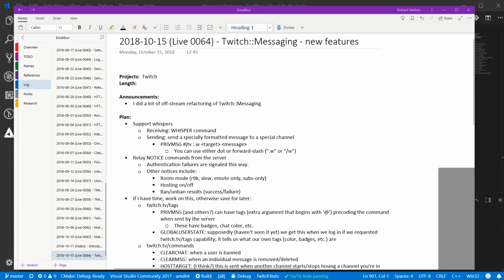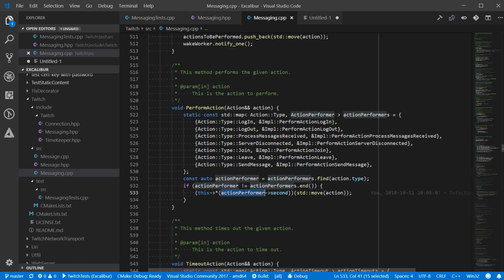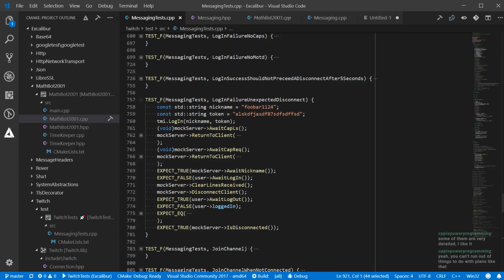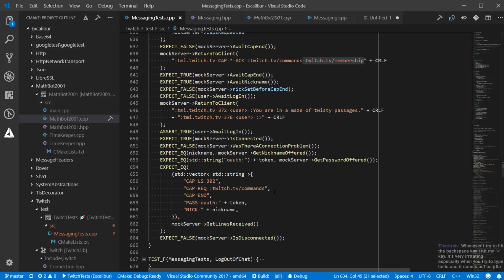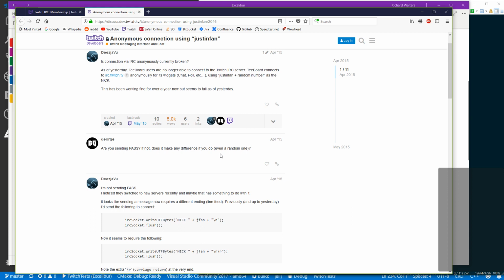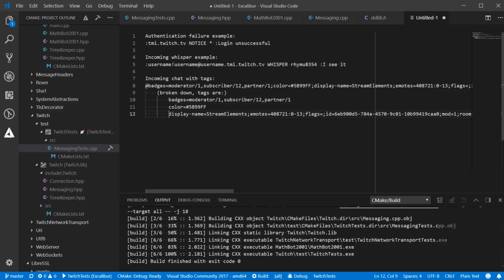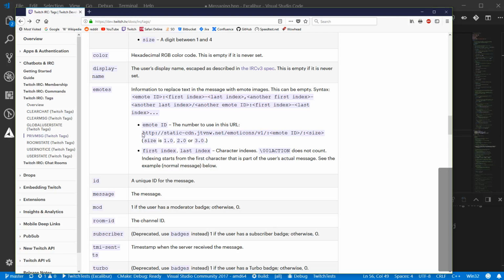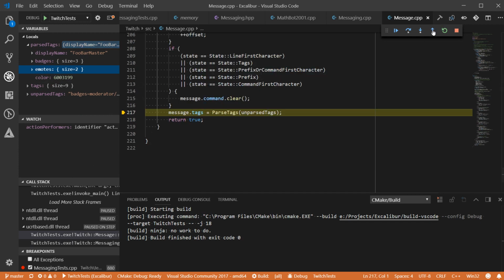0064 - [ C++ ] Twitch chat interface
This is #64 in my series of live (Twitch) coding streams, working on various projects in C++.

This stream I worked towards completing my Twitch::Messaging class, supporting all the various Twitch extensions to IRC, such as sending/receiving whispers.